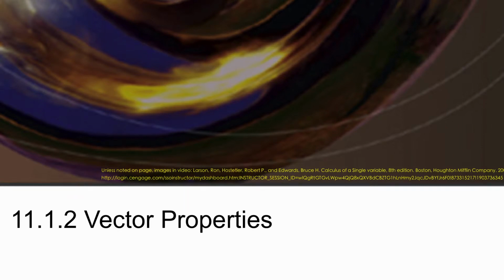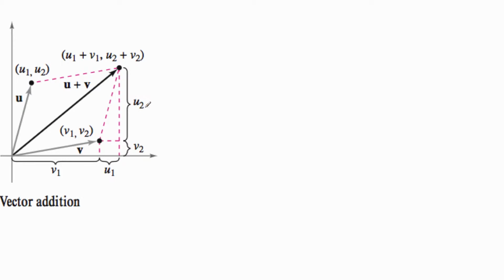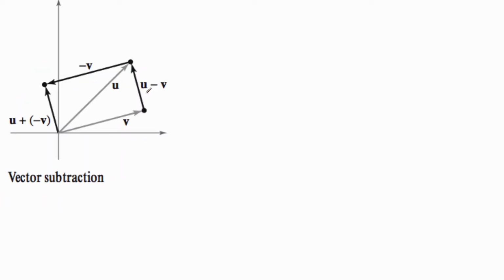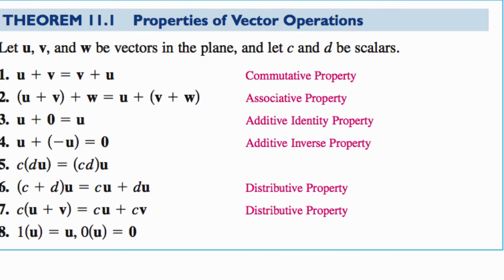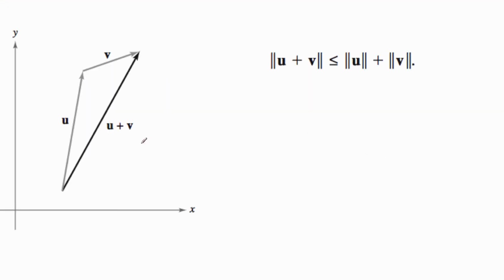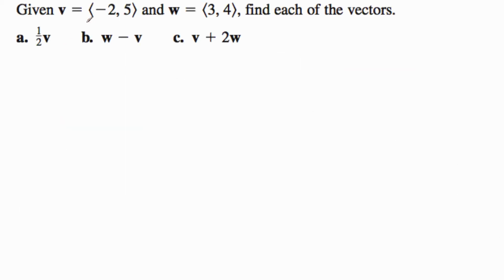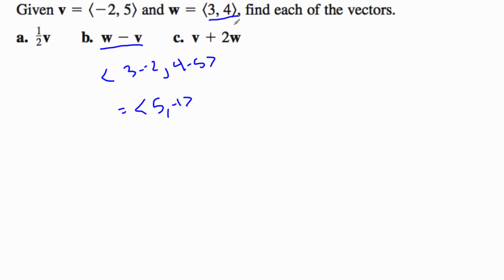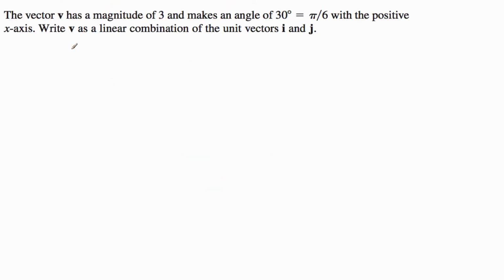THS 11.1.2 Vector Properties